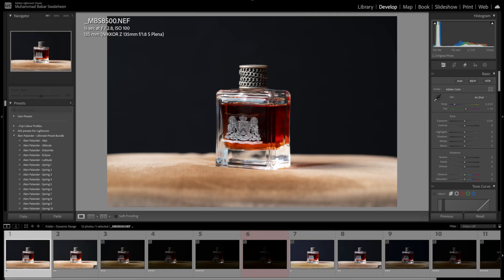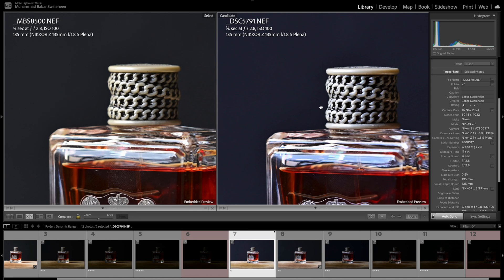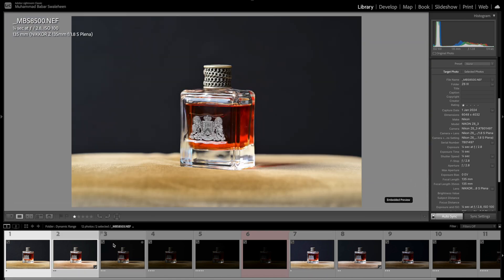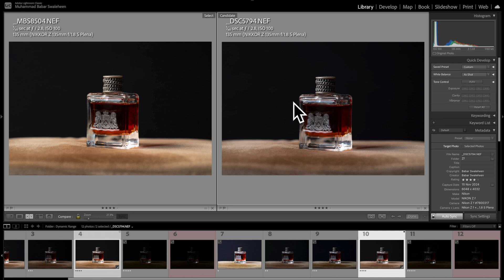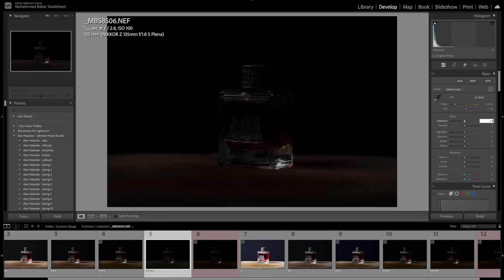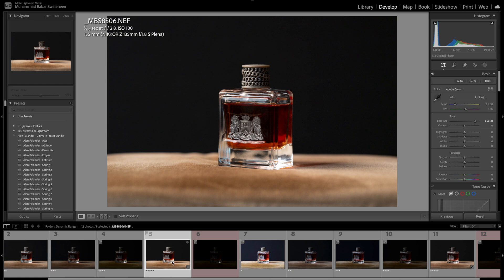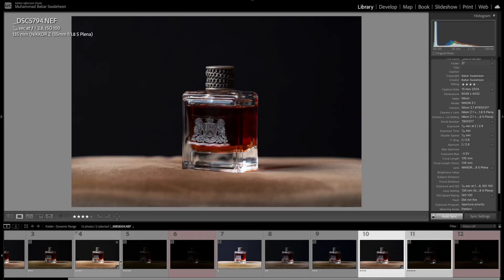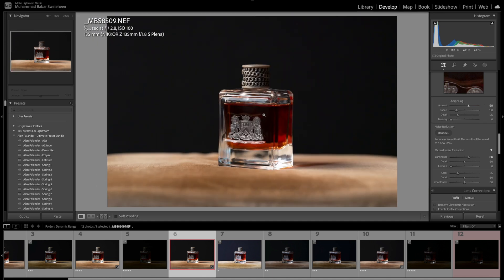Dynamic Range comparison ..... DR Z6 III vs Zf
Despite having the same processor, and the same megapixels but different SNR firmware and sensor type, I did the dynamic range testing of the Nikon Z6 III with Nikon Zf and the results were impressive from Nikon Z6 III. The exposure recovery from the Nikon Z6 III is insane up to -5EV which I have never seen so much perfect. Watch the video for more details.

Thanks and warm regards,
Babar Swaleheen